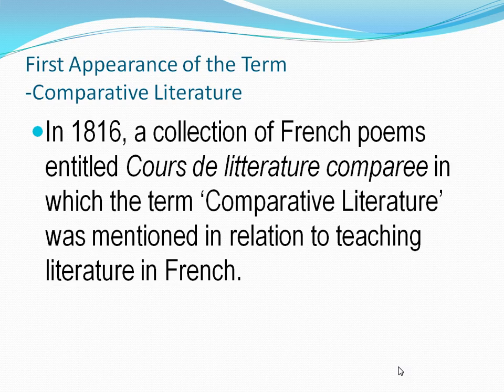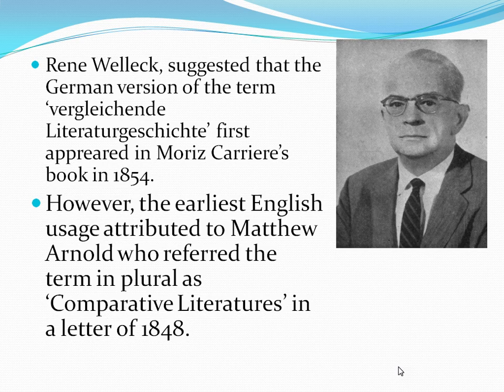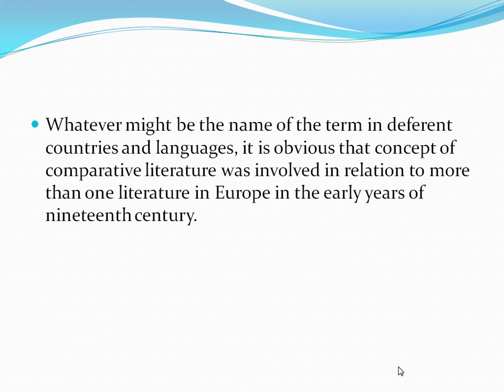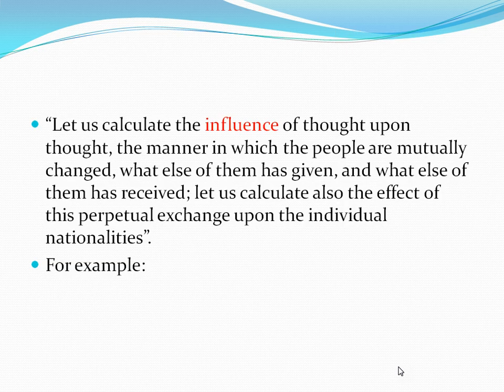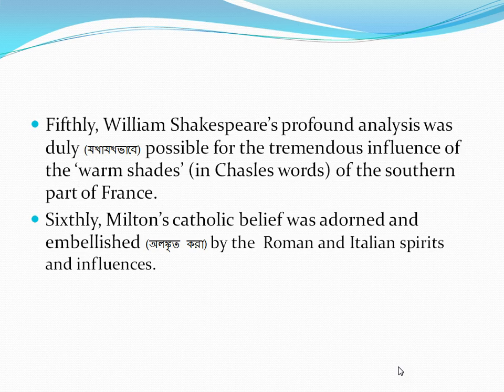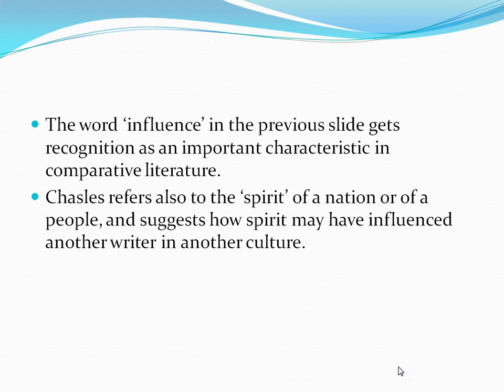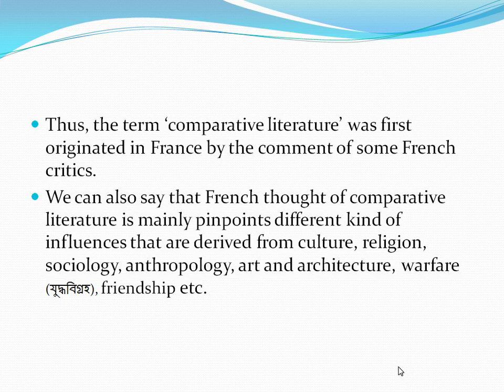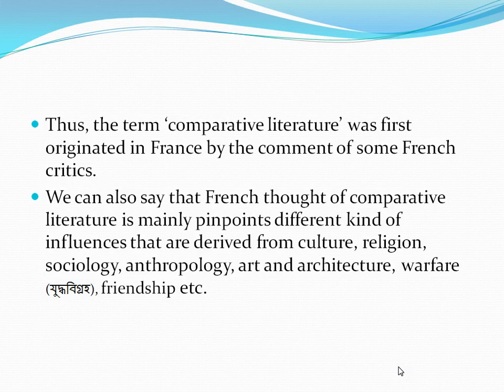Origin of the term Comparative Literature_French School of Comparative Lite-C-5,P-1_14th B_28/01/24